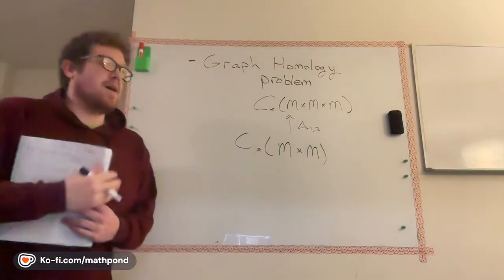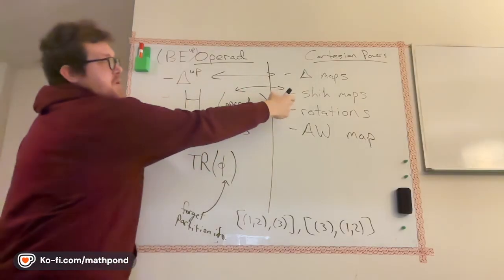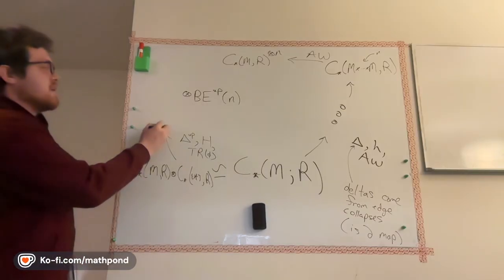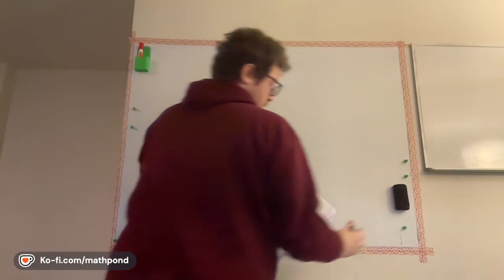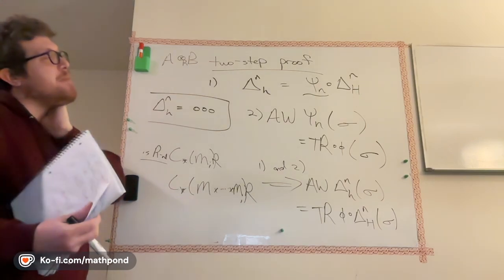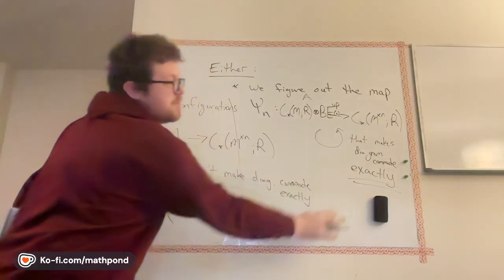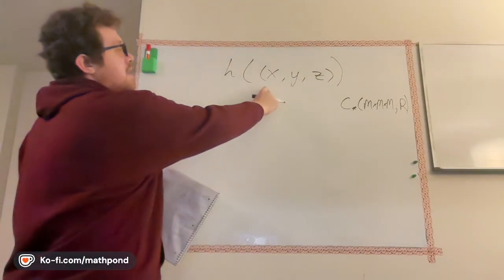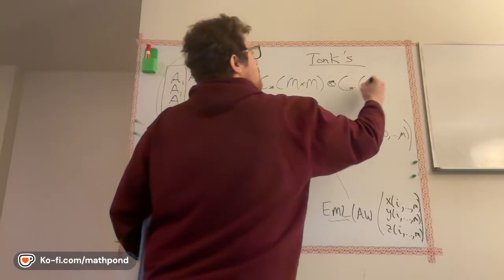Research Stream 5: Upgraded Barrat-Eccles to Cartesian Powers 2026 02 21_TT_16 59 04